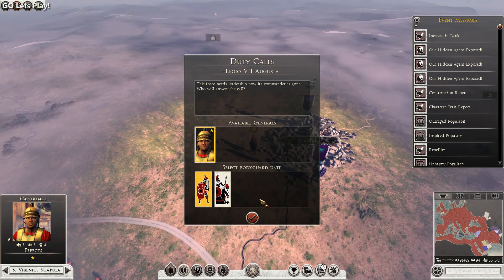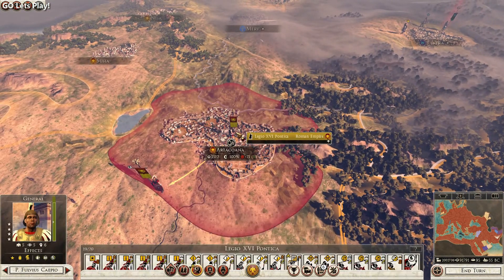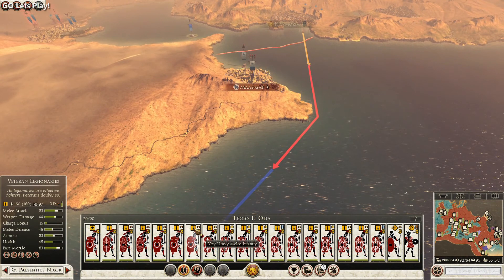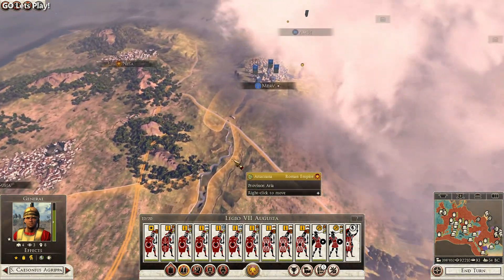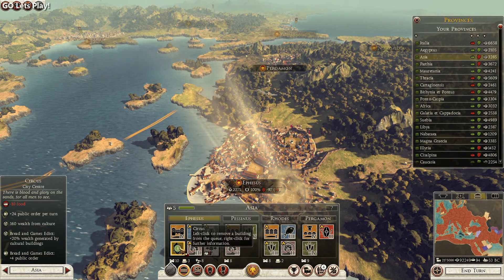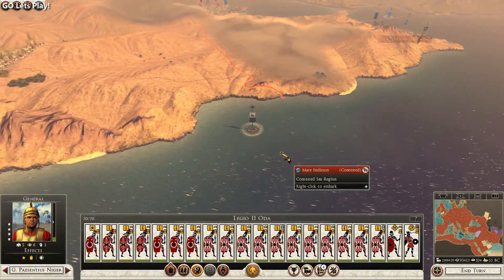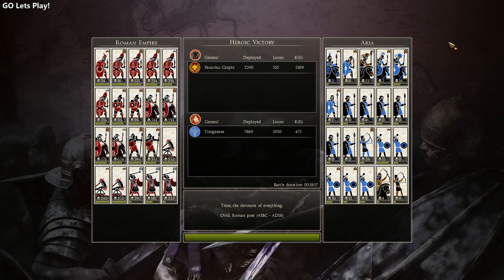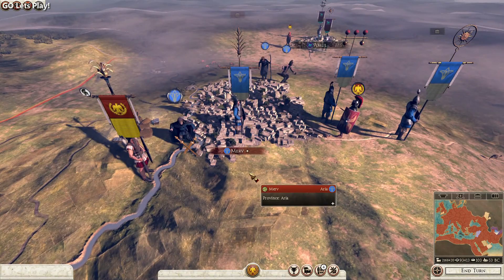Lets Play Rome 2 Total War HD Part 127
Welcome to Patch 4.0 of Total War : Rome II. We are now gearing up towards the end of our Let's Play campaign in this patch of the game. As the House of Julia in the Roman faction, we have dominated most of the campaign map. This latest patch brings new game-play improvements, both aesthetically and functionally. This Let's Play is a single play through over multiple days, so there is no going back after a defeat or a victory. AI turns are mostly cut out from each video to save time, but with each patch and defeat of another faction, the time between each turn has gradually gone down (between 1-2 minutes). As always, hope you enjoy this Lets Play!

This is patch 4.0 build of Rome 2 Total War.

Total War Rome 2: Get the game here!